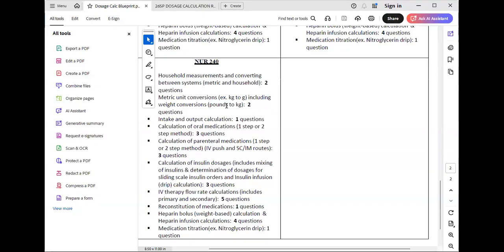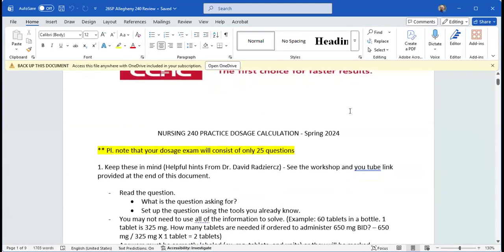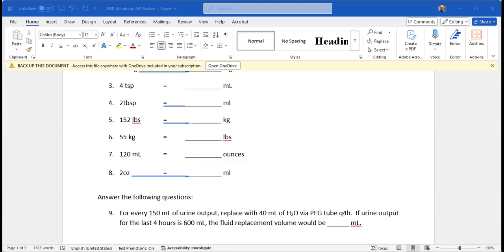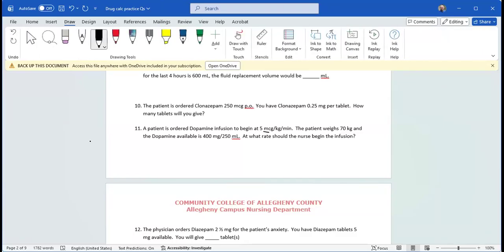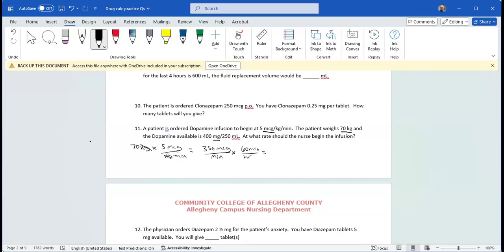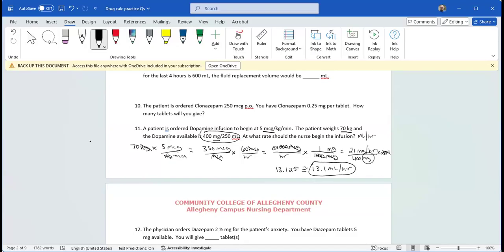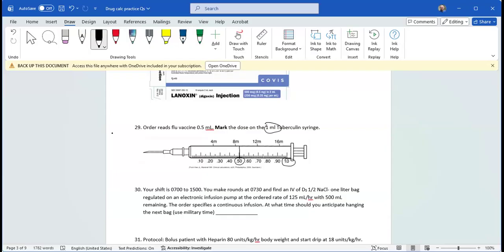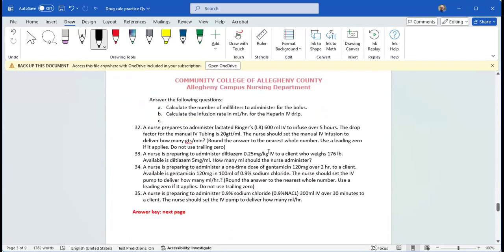2026 Spring Allegheny NUR 240 CCAC Dosage Calculation Review 1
2026 Spring Allegheny NUR 240 CCAC Dosage Calculation Review 1